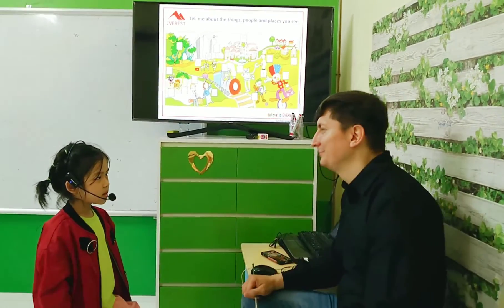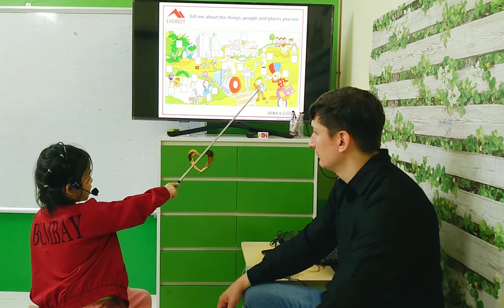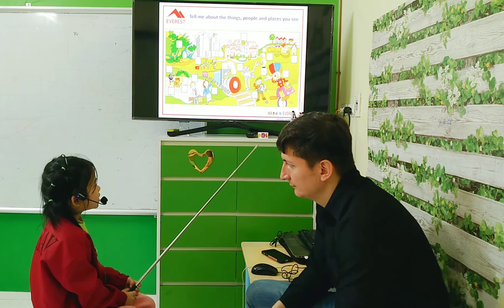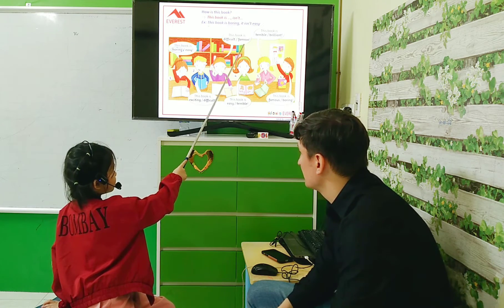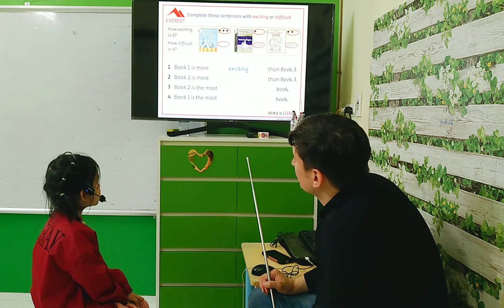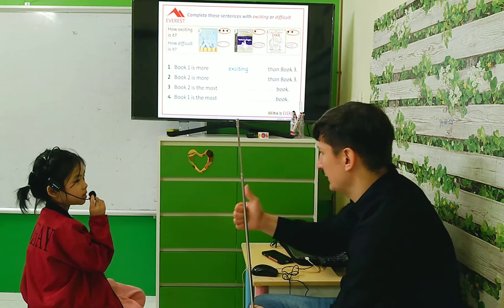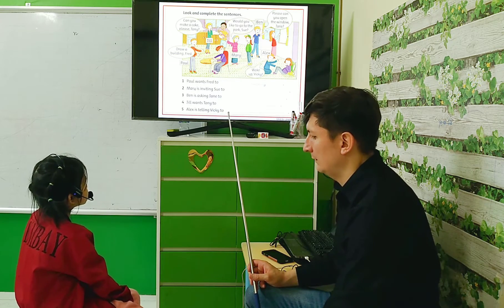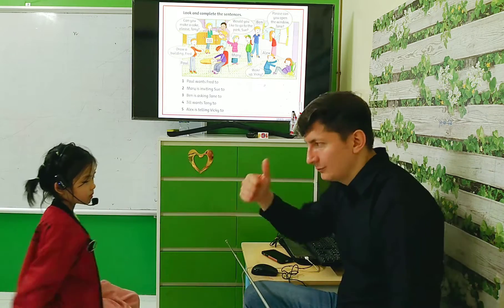SG15 LINH 21032023